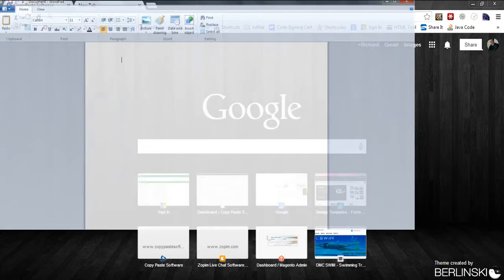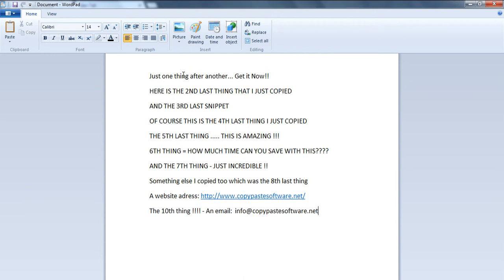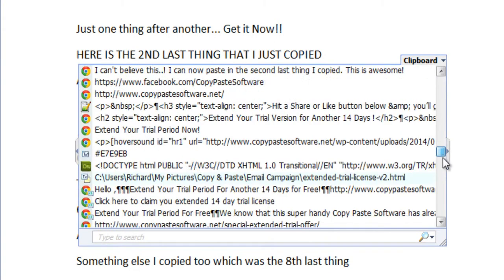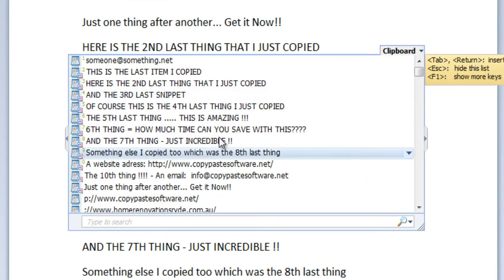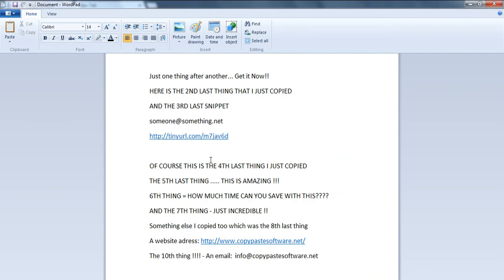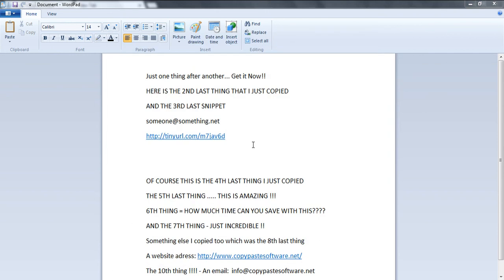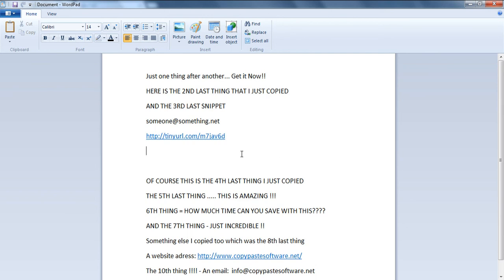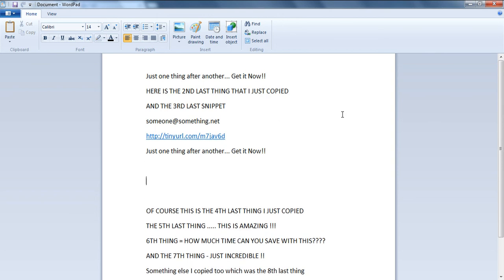Ultimate Windows Copy Paste Software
This is the ultimate way to perform any type of work on your Windows pc. If you do any type of copying & pasting at all then this program can save you a ton of time & frustration.

Now you can easily paste in the 2nd or 3rd last thing you copied just by pressing CTRL+2 or CTRL+3 etc - all the way up to the 10th last thing you copied, The program can save 1000's of previously copied items which you can easily access by pressing the WIN+V hotkey.

CTRL + V x 10 = POWER!!!

Stop re-coping things again just so you can re-paste them in again!!!